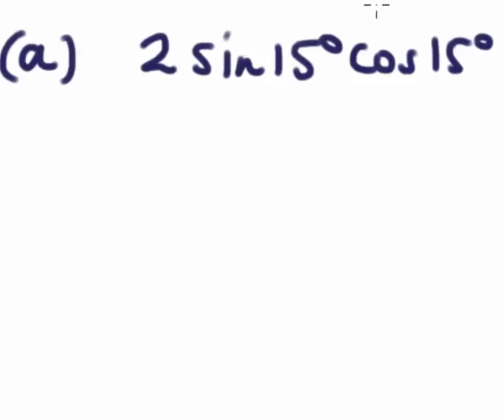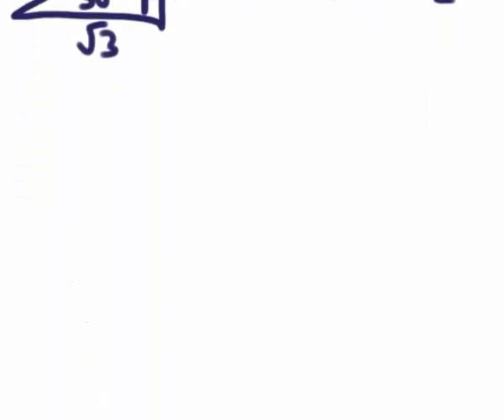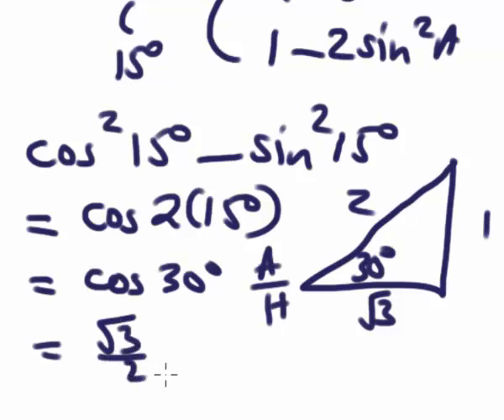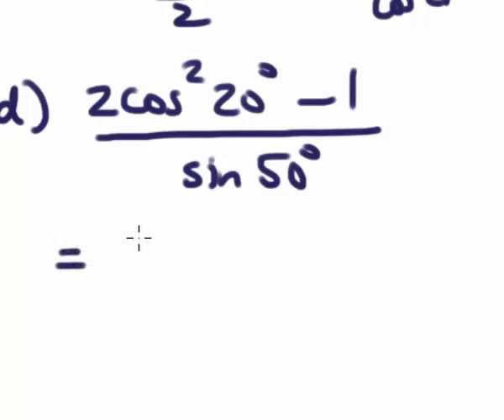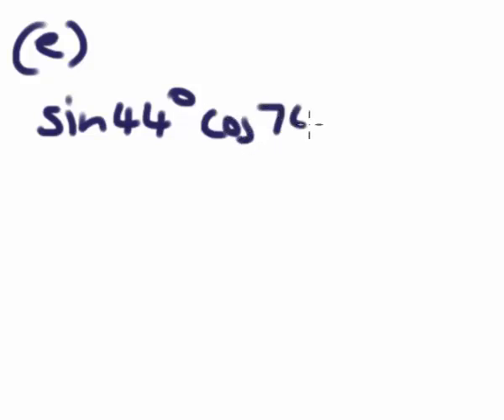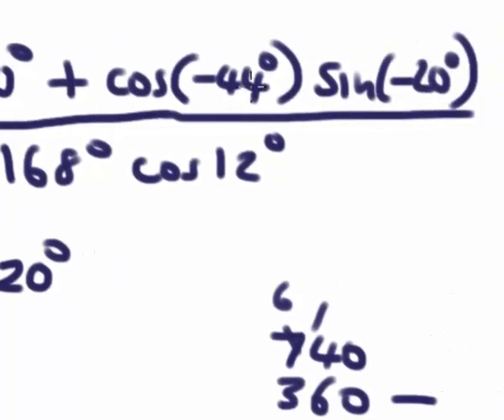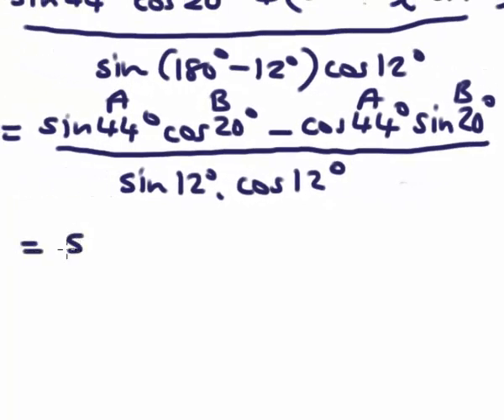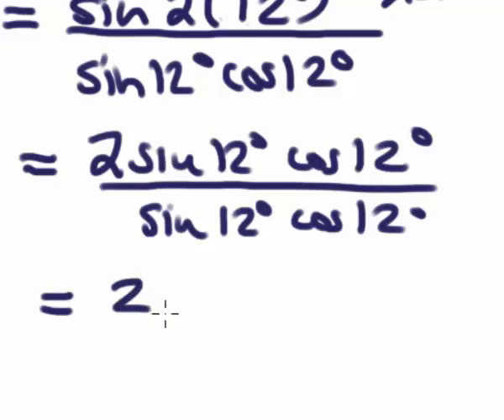Compound angles and double angles identities, lesson 2